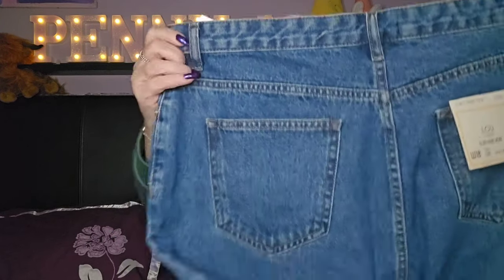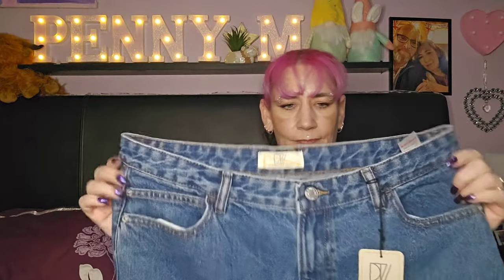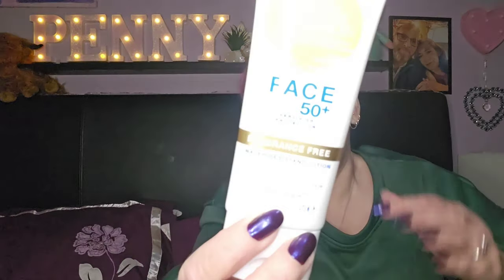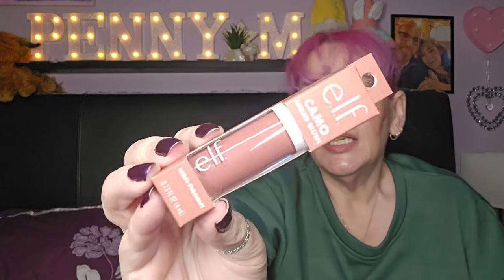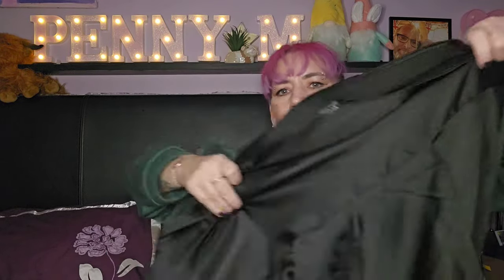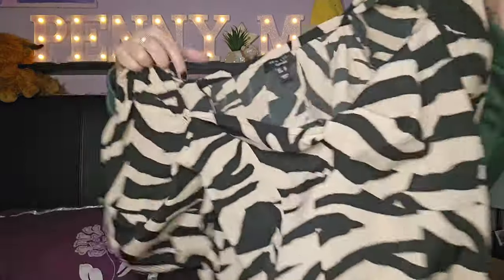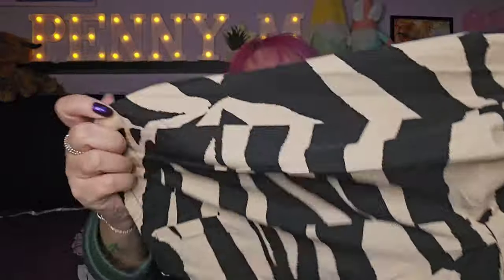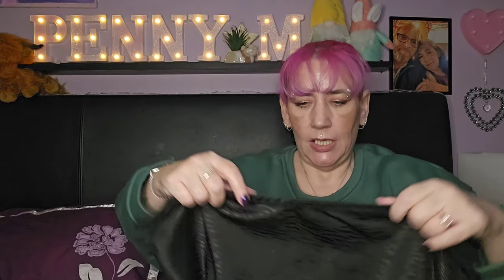New look Asos plus size 16/18 haul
New Look and Asos haul size 16/18

Cider refer a friend code

Got a feeling? Cider's got a look for it.